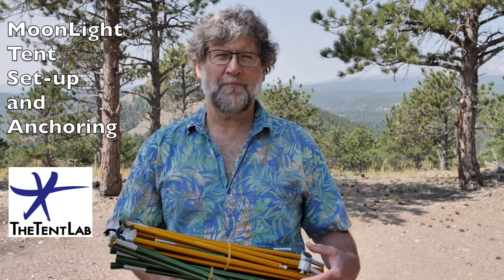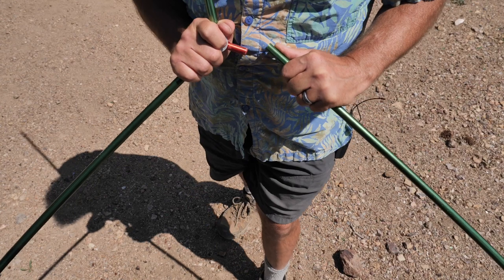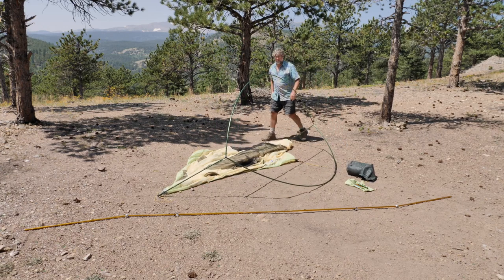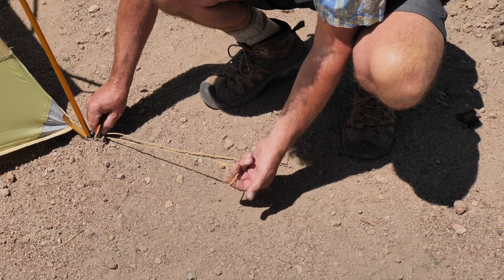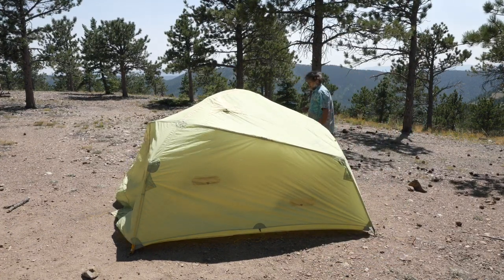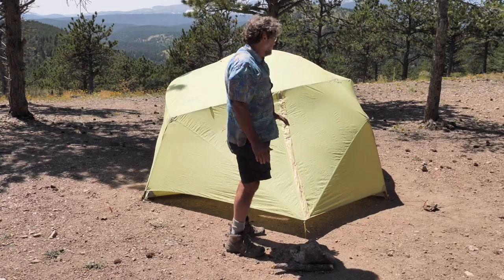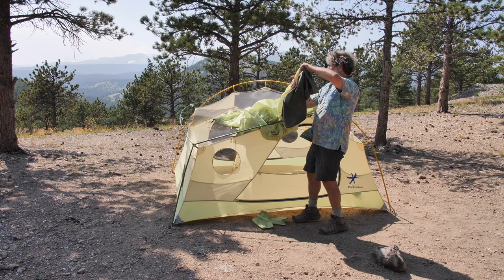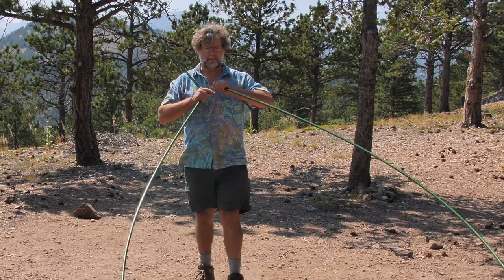MoonLight setup and features 1080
Finally finished: a thorough MoonLight tent setup video. How to easily deal with the Eyepole; how to use the adjustable stakeloops to work with rocks; how to work the guuyline adjusters; should you roll or stuff?The best way to fold poles AND MORE